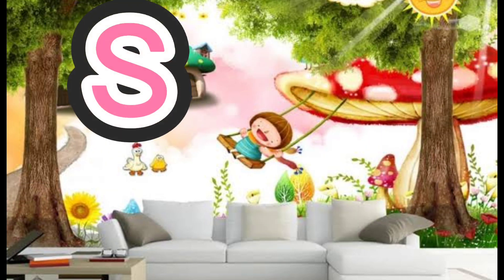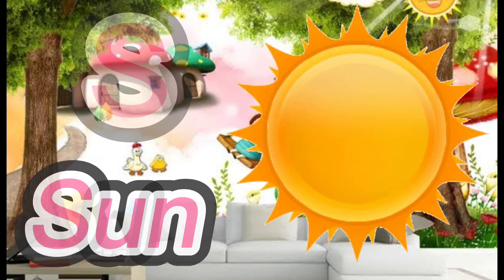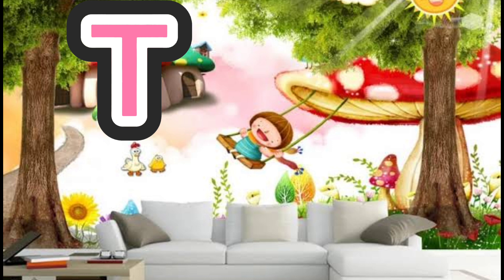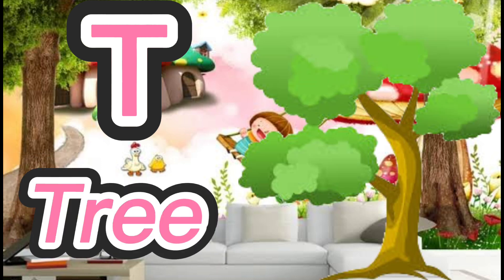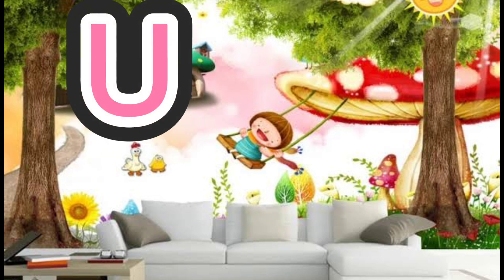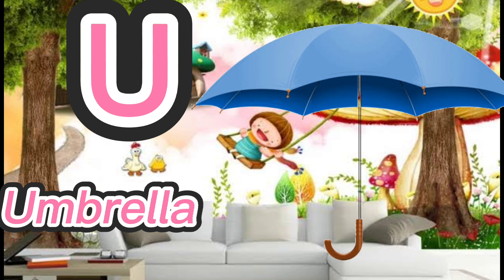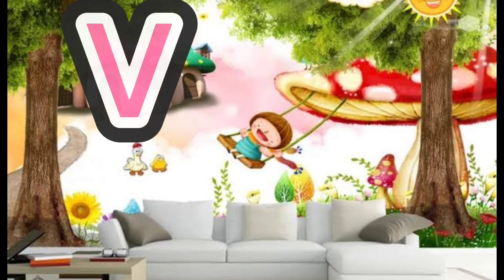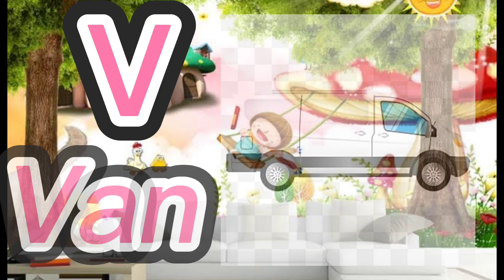A For Apple B For Ball | Kids ABC Learning | Kids Alphabet Learning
Bablu Channel teaches the English alphabet - A for Apple b for Ball